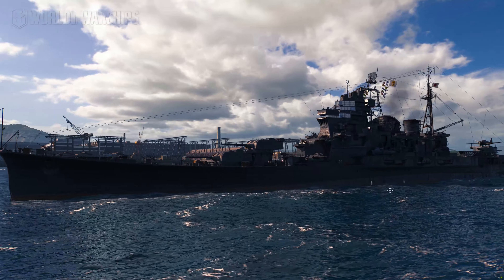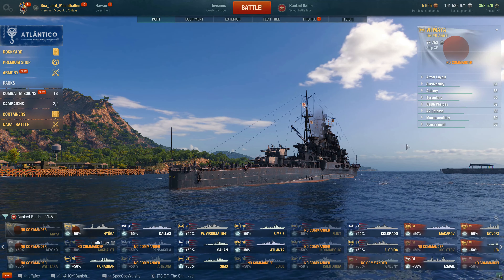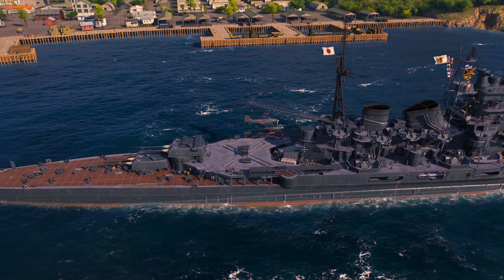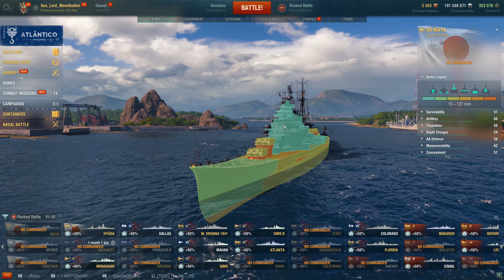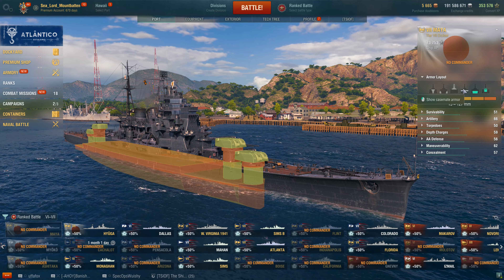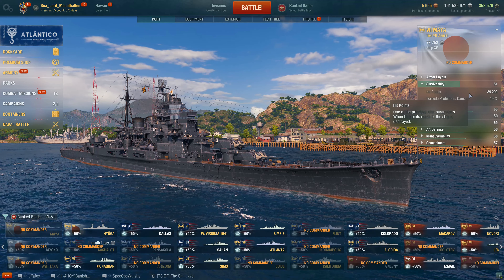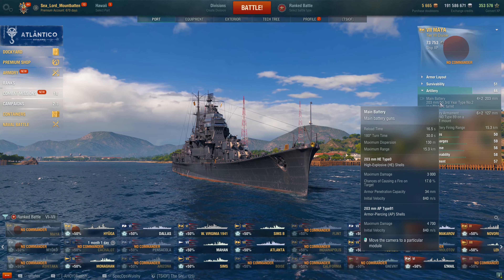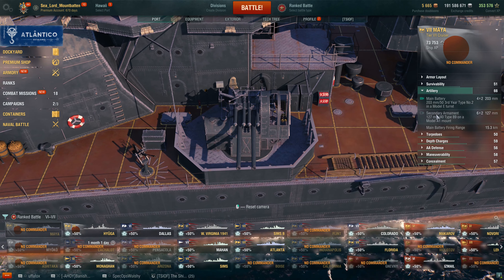World of Warships- Maya First Impressions: Another Actual Good Japanese Premium?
Hey guys, today we take a look at the new Tier VII Premium Japanese Heavy Cruiser Maya, enjoy!

Chapters:
0:00 Channel Intro
0:11 Ship Intro
1:48 Ship Stats and Characteristics
9:10 Commander and Module Build
11:42 Gameplay Review